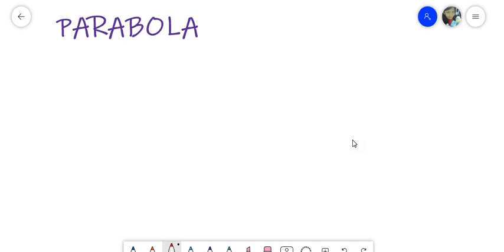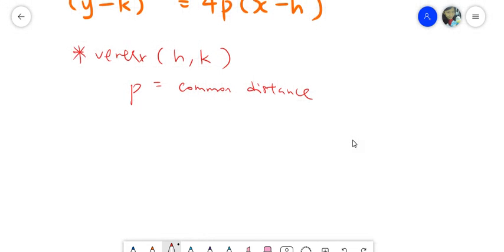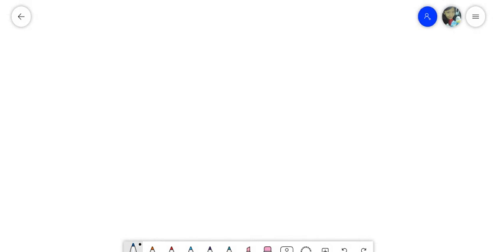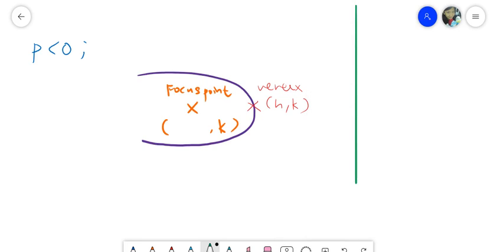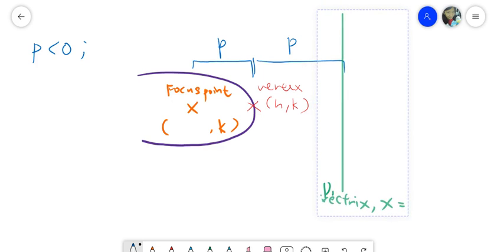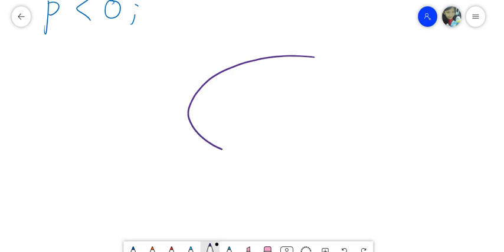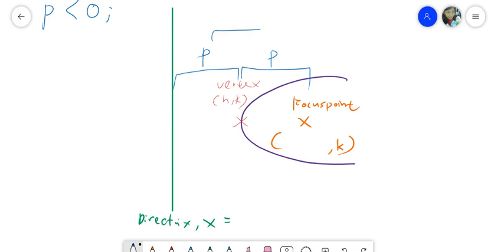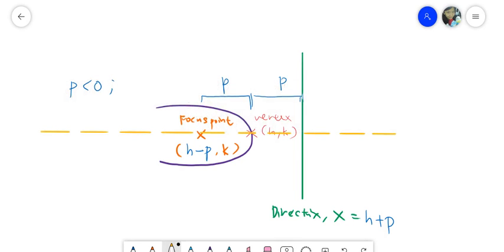explanation on parabola general Y^2 updated version 2020